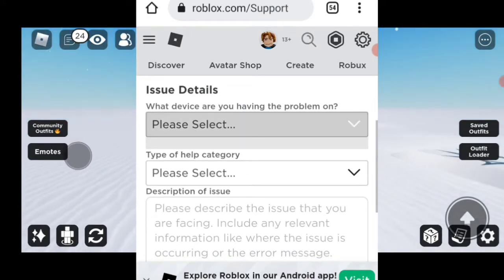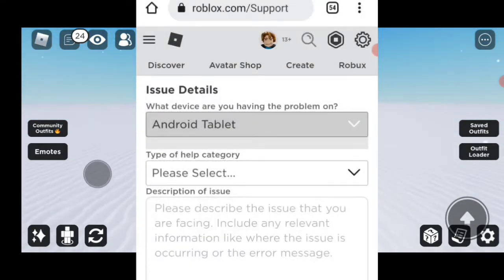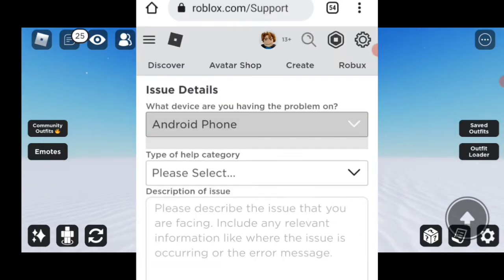*how to fix * roblox funds transfer verification problem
🌟copy paste here🌟

My group funds were recently transferred and i couldn't pay it out. it says "Your group funds were recently transferred and is being verified. Try again later" I have been waiting for quite a long time. I would like this to be fixed. Thank you